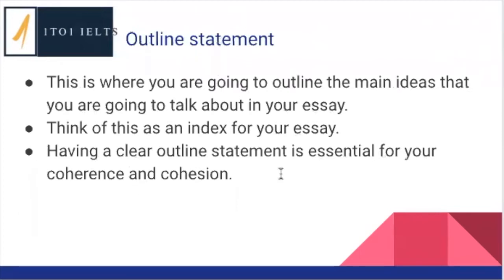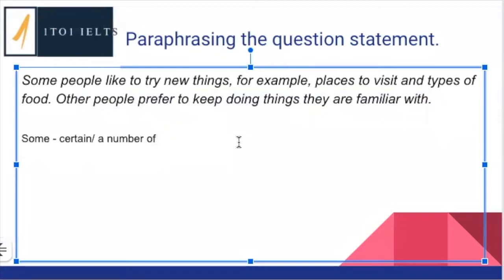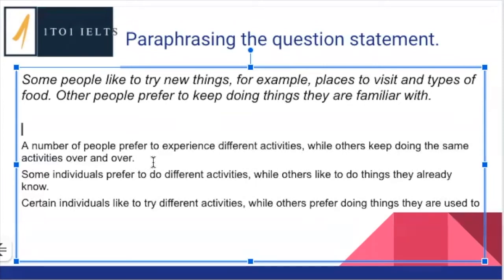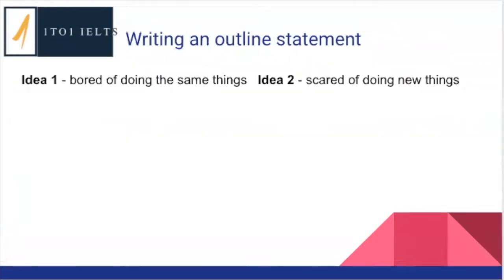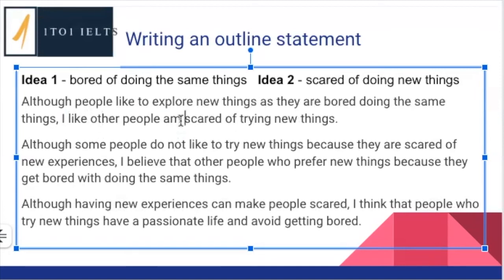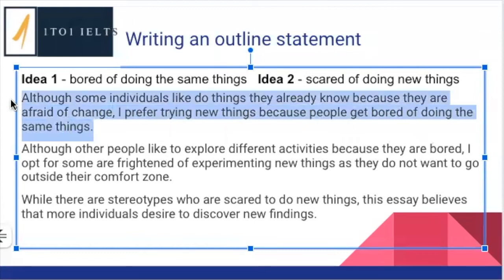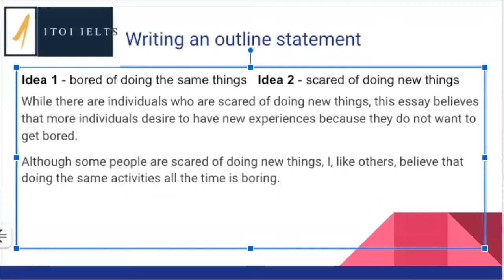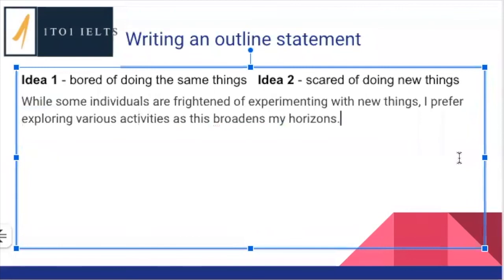IELTS Writing Task 2 How to write Introductions: Discussion Essay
In today's lesson we looked at:

The structure of an introduction
Paraphrasing
How to write an outline statement

This is a live recording of a group class, where you can see common key mistakes made by my students and how to fix them.

If you would like to participate in these classes, you can find more information at our facebook group:

Good luck with all your studies, and let me know if you have any questions in the comments section below.